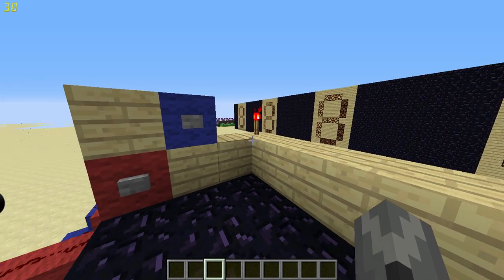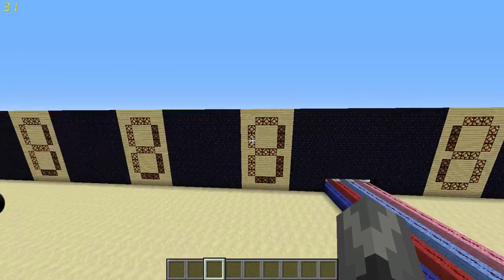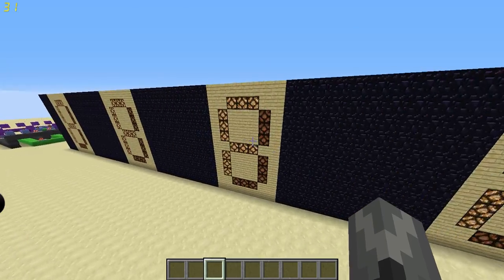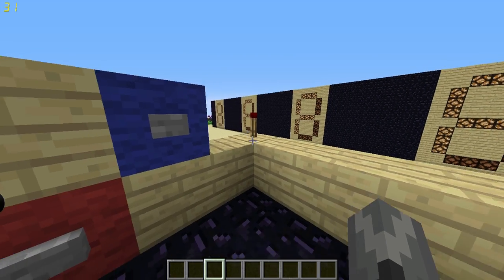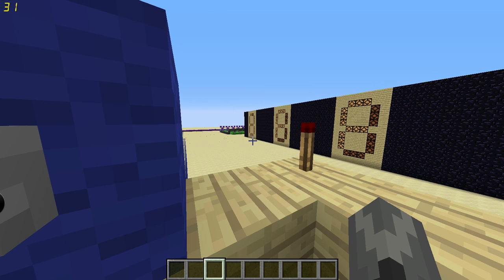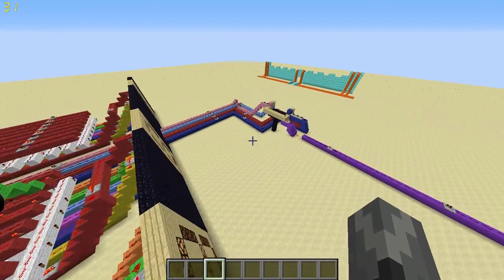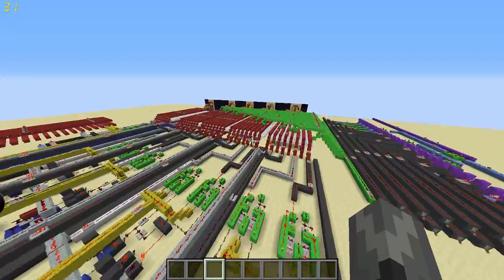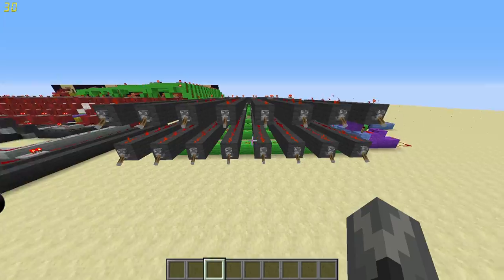Hex Digital Code Lock in Minecraft - Final Project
My design for a final project in my computer systems class.  Decided to make it in Minecraft!